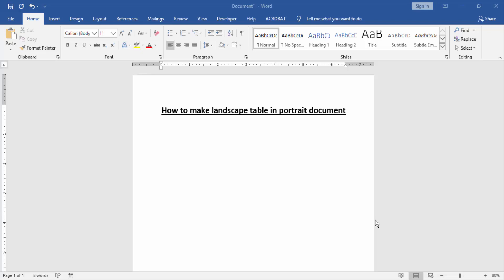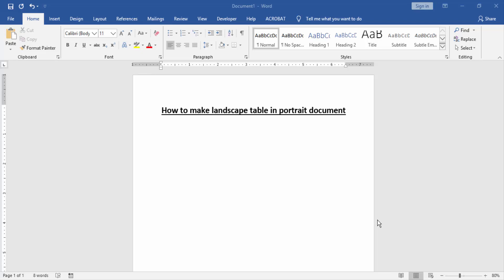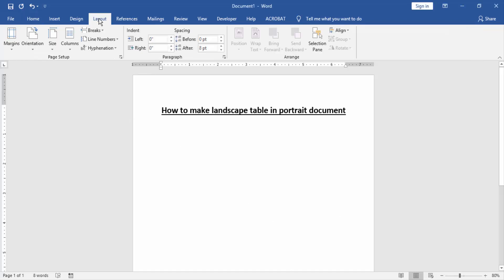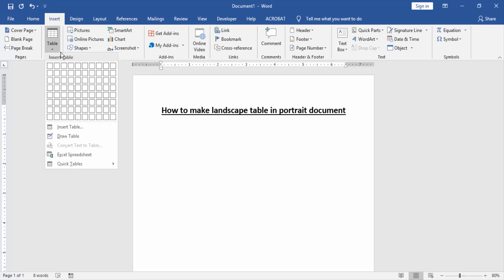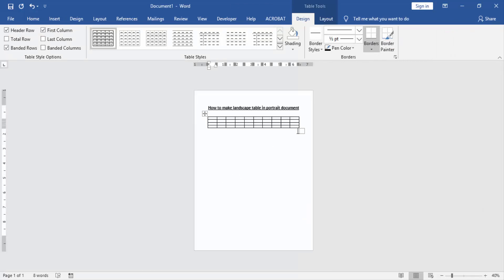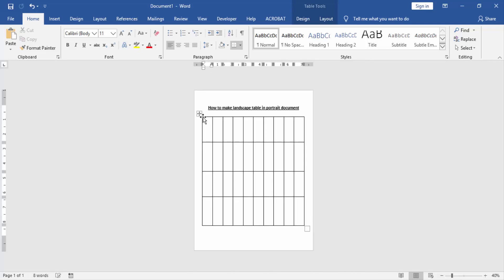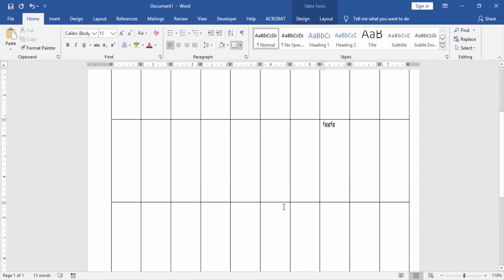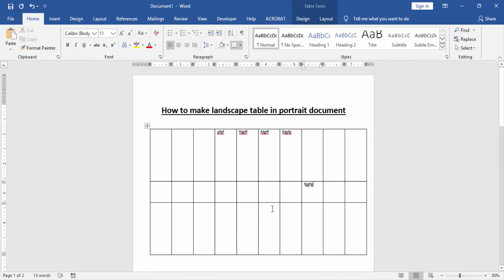how to make landscape table in portrait document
In this video I will show you: how to make landscape table in portrait document